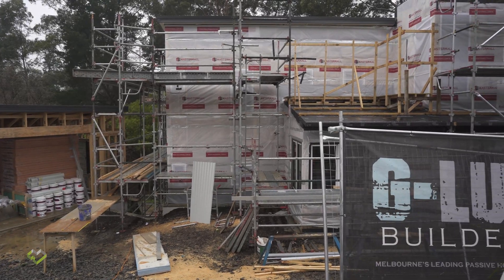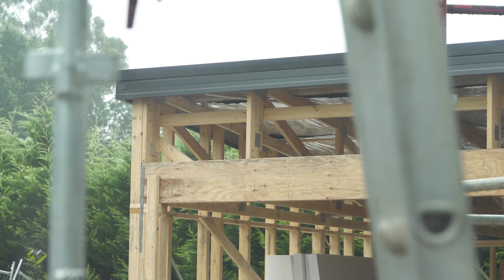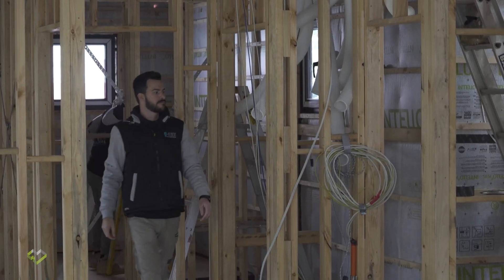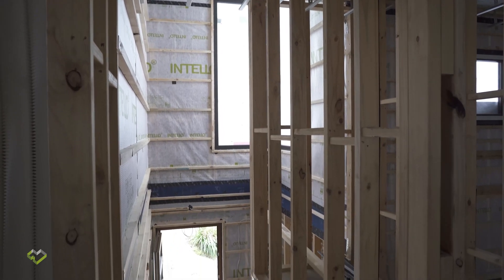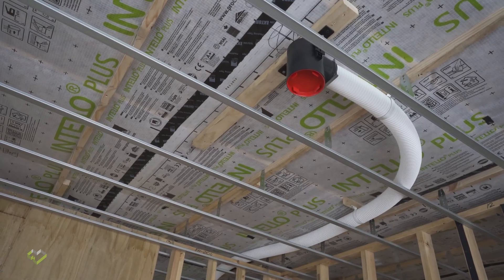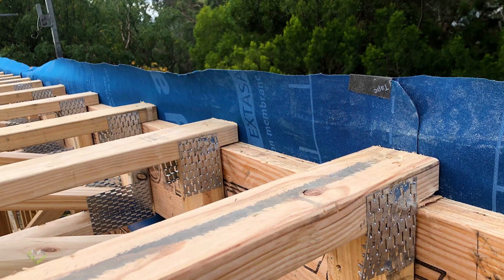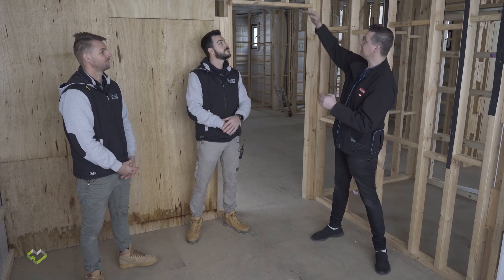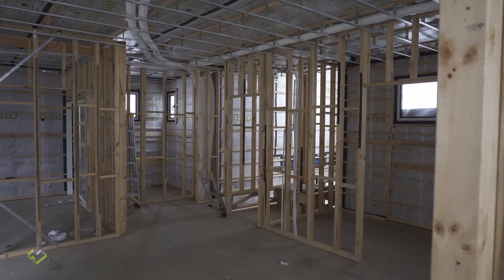Going down the path of Passive House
Builders, taking on an ambitious passive house build in Melbourne Australia, working hand in hand with the architect, to ensure this building achieves the airtightness and the insulation consistency it needs to become a passive house certified home.  In this video, we talk about some of the difficulties in building for high performance and the differences between commonly constructed homes.